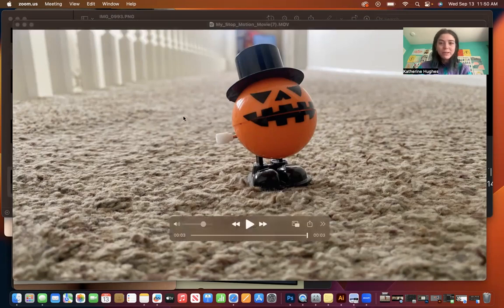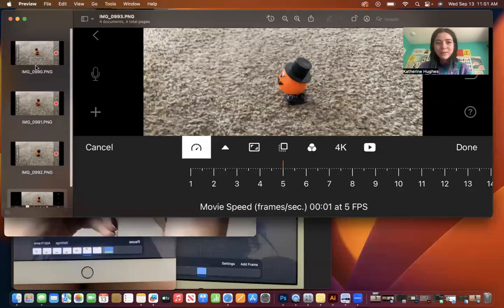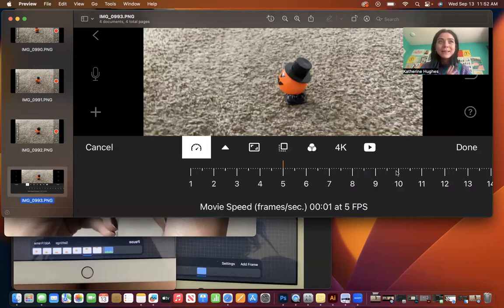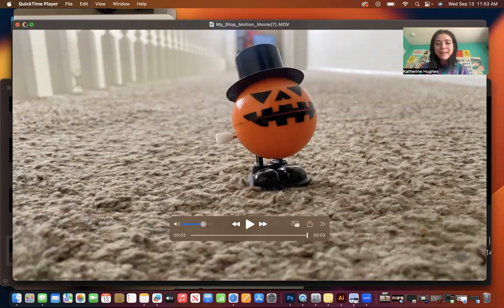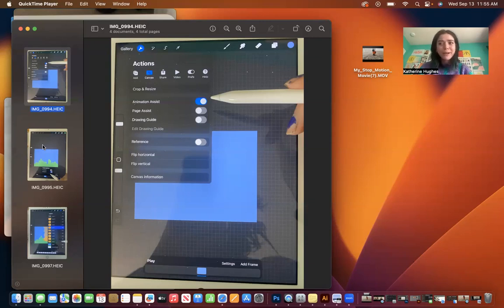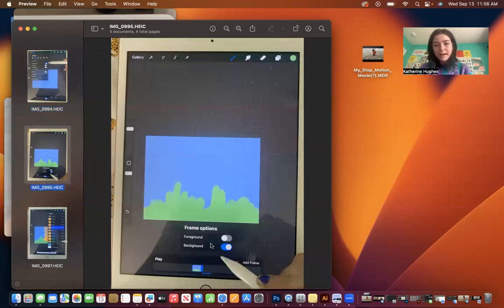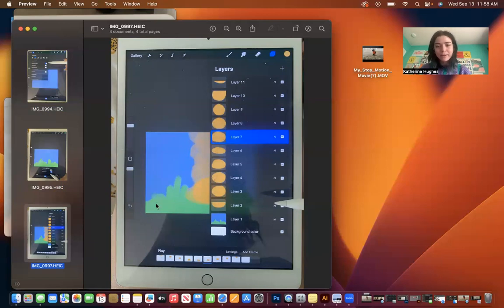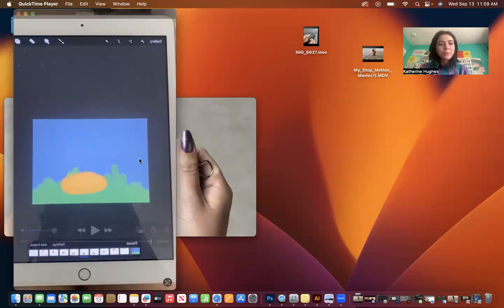Lecture Series: Episode 002 with Katie Hughes on Quick Animation Ideas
Katie talks about quick and easy animation techniques using Stop Motion Studio, Procreate, and good old fashioned pen and paper. These are simple and fast techniques, by no means industry standard or perfect, they're just what works for her for quick projects!